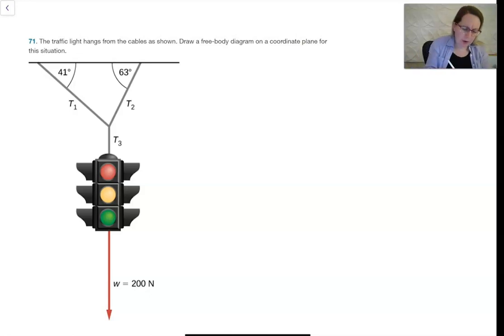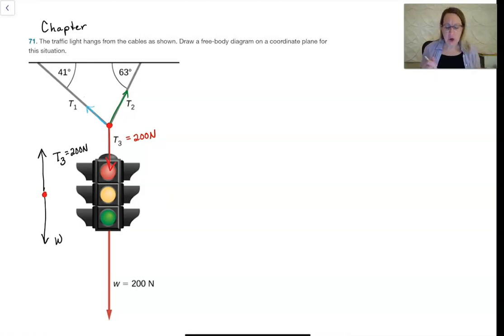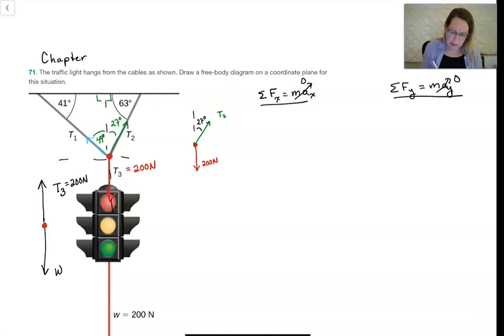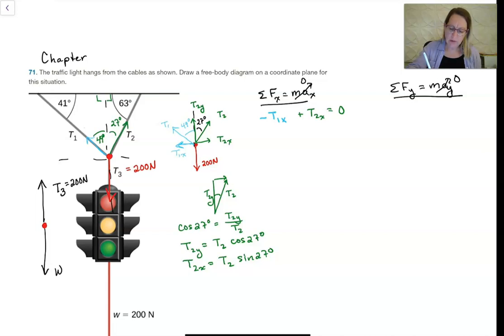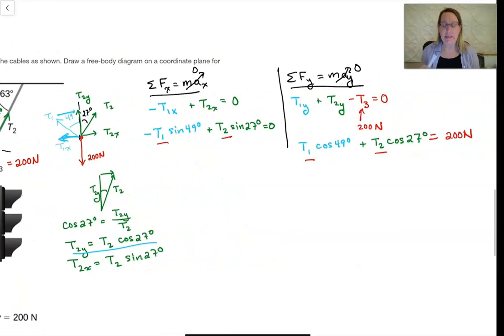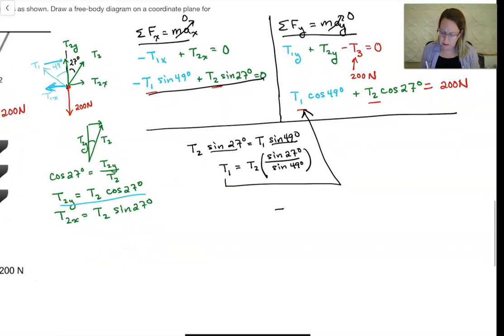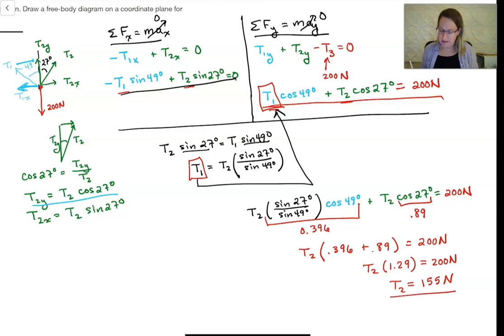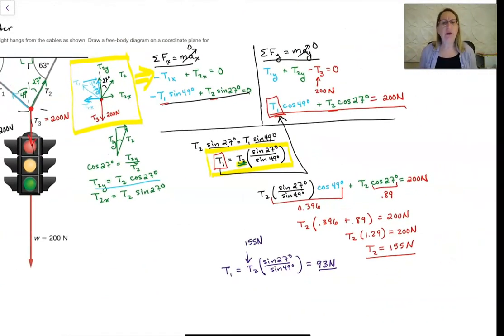Force problems 3